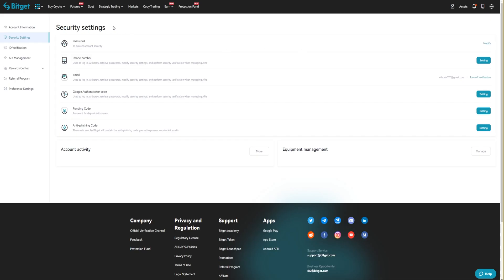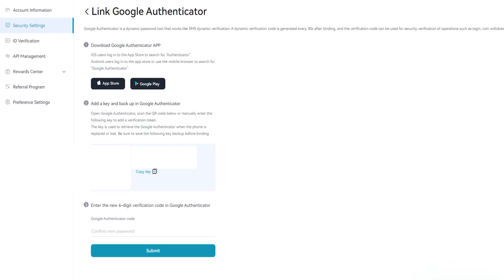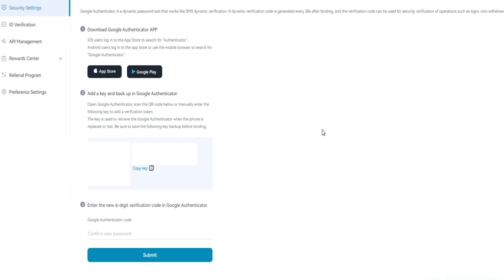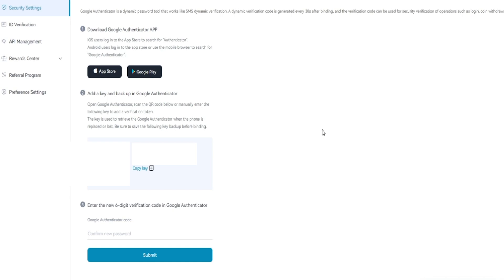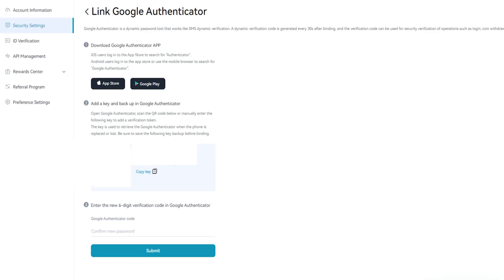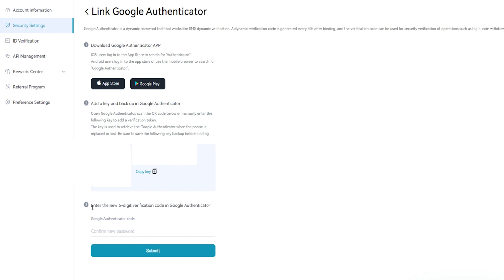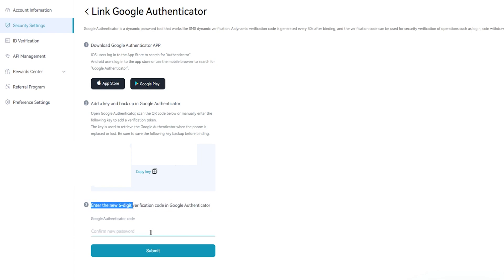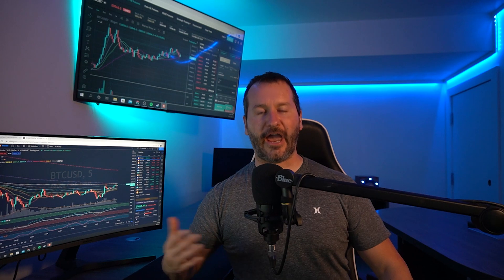BITGET - HOW TO SET UP TWO FACTOR AUTHENTICATION - TUTORIAL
In this video I show you how to set up two factor authentication on Bitget.  Having two factor authentication added to your Bitget account is a good idea for that extra layer of security.

*** RECOMMENDED VIDEOS ***